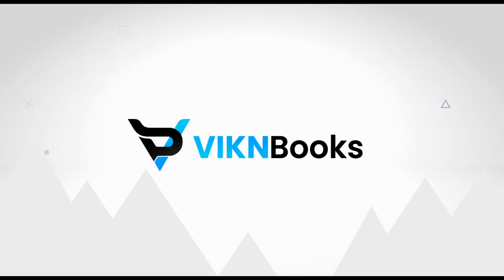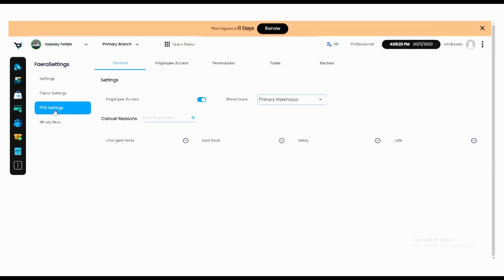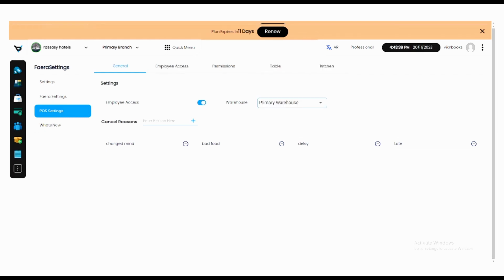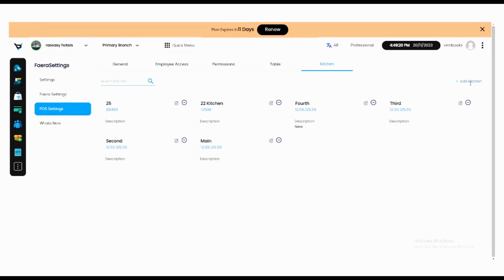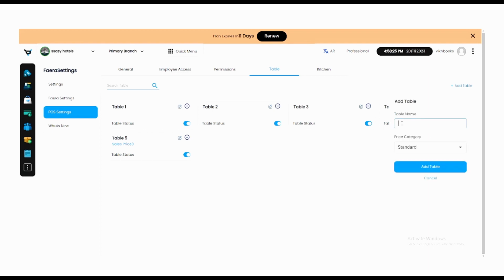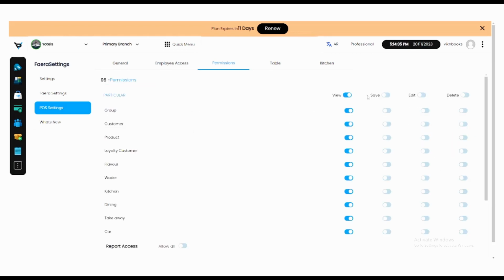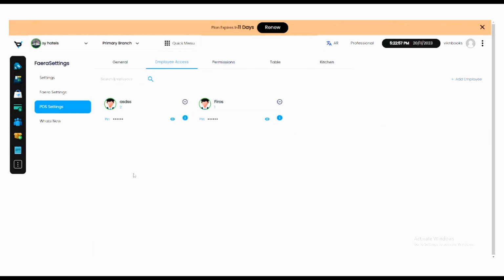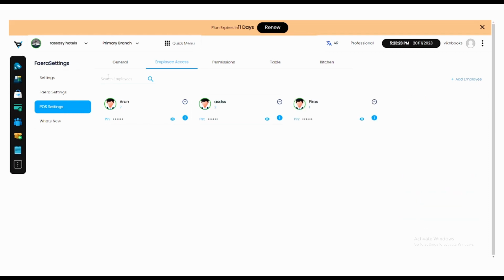Rassasy Vikn Books connection video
How to Connect Rassasy with Vikn books Tutorial Video